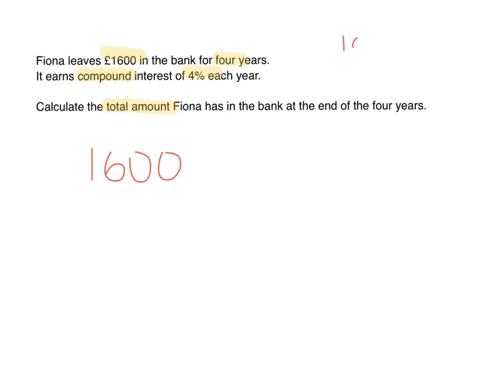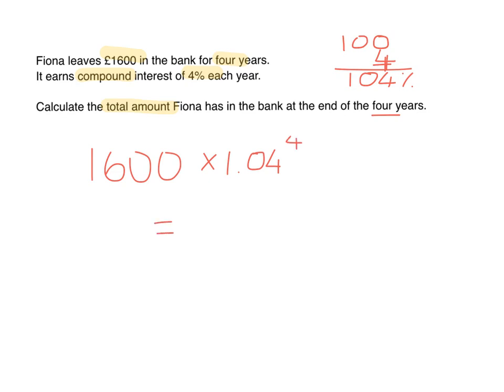Compound interest green